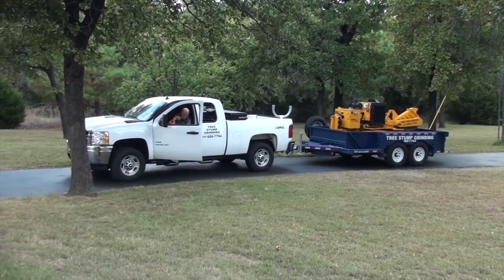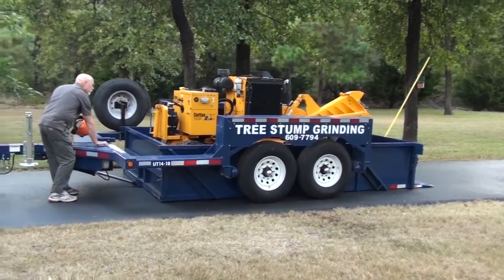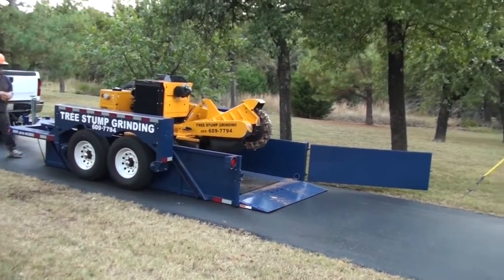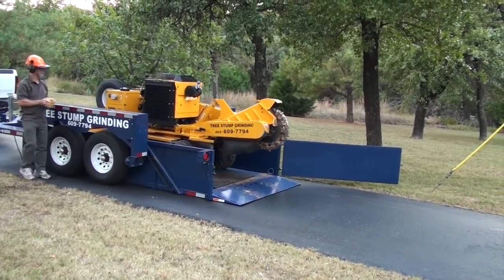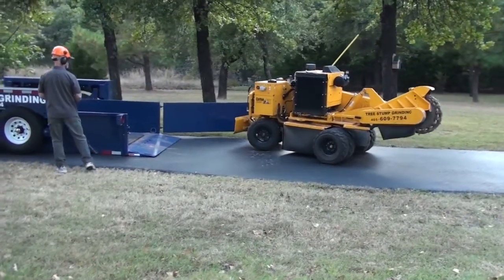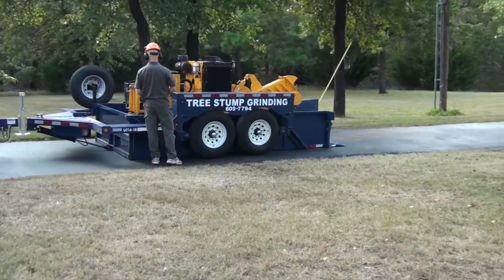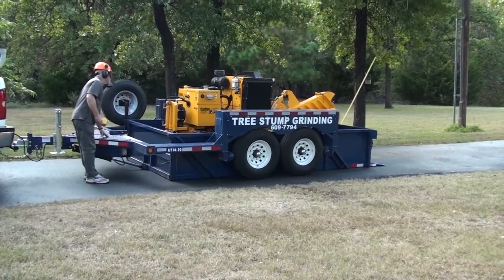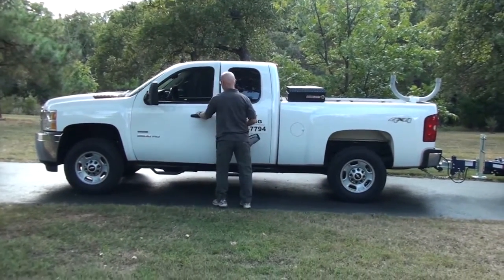Air tow trailer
This is my new Air-tow trailer I bought this year. I never thought I would be excited about a trailer but this beast is awesome from the quality of build, strength, cost, and mainly from a safety point of view when I load my 4.200 pound stump grinder. No more slippery ramps and no more smashed fingers. for tons of information on their full line of trailers.